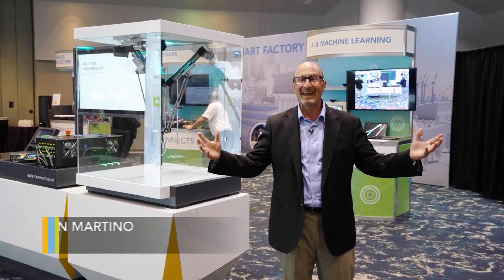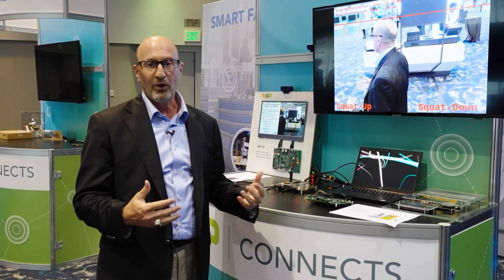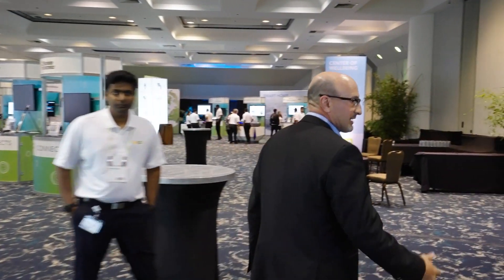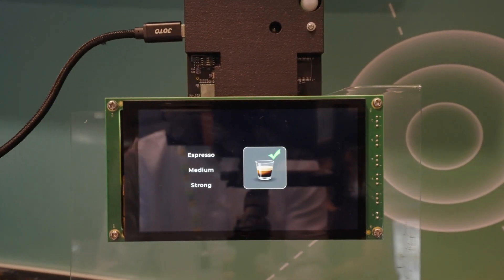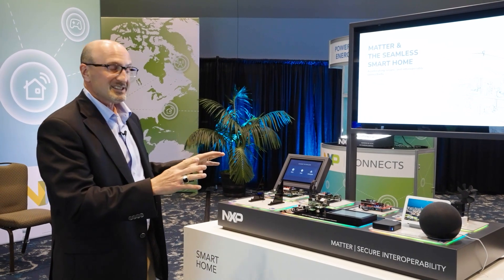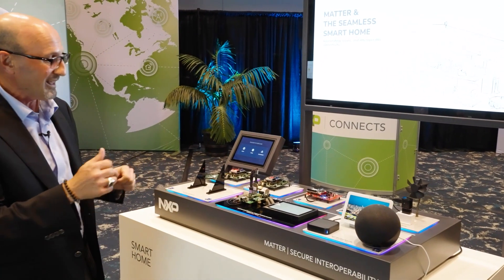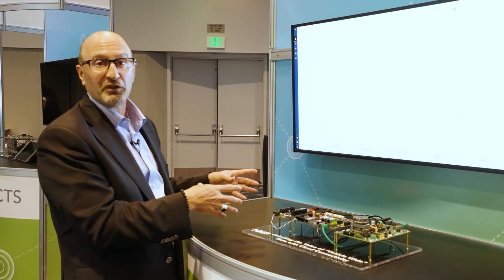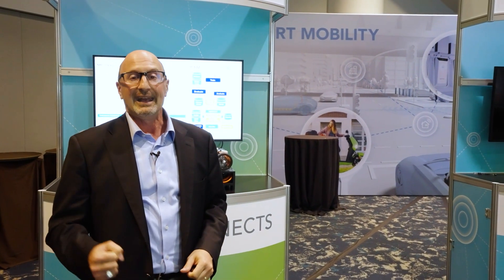NXP Connects 2023 Booth Tour with Ron Martino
Join Ron Martino as he gives a brief overview of our SmartCity Tech Lab at NXP Connects 2023.